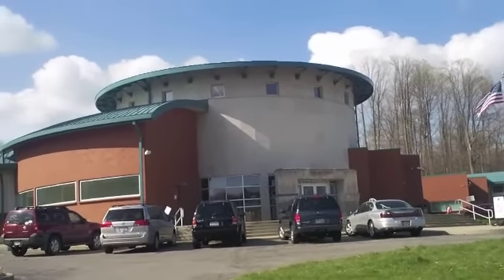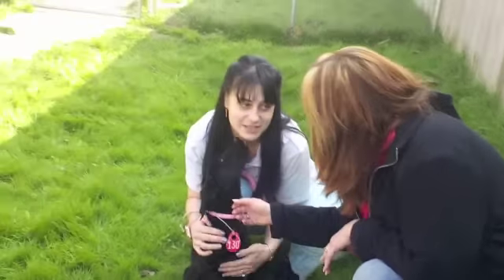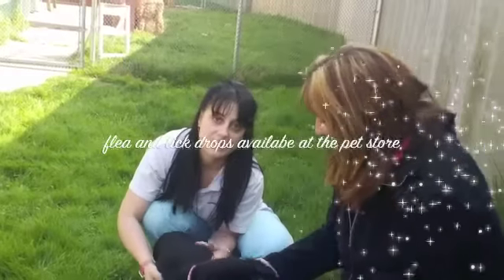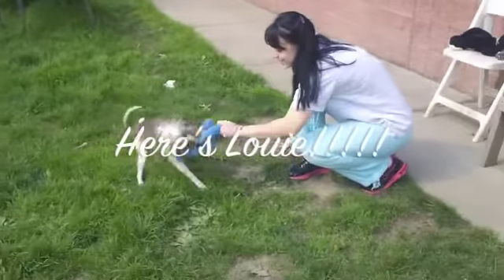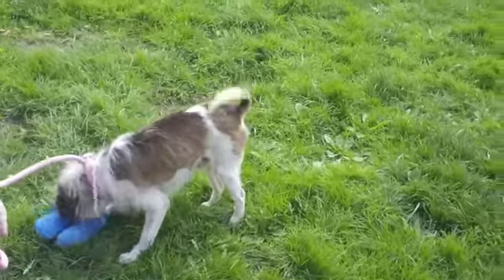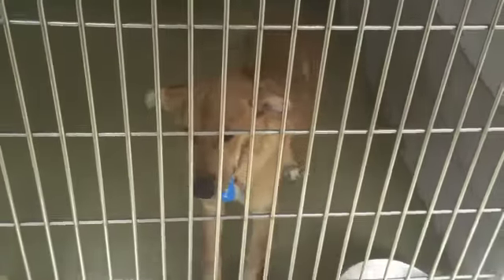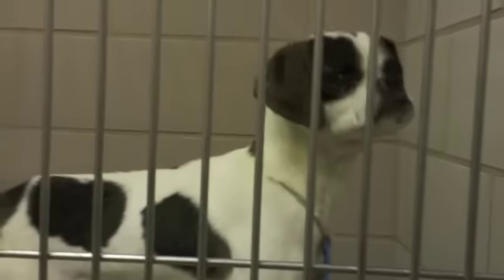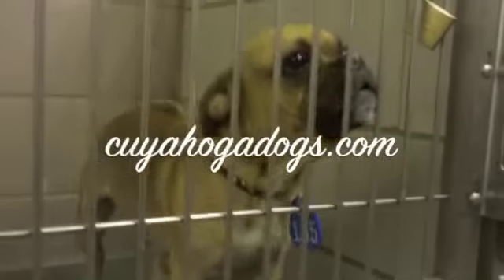Whats new at the Cuyahoga County Animal Shelter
See the adorable dogs, lost or abandoned by their owner in Cuyahoga County, waiting for a second chance at life.